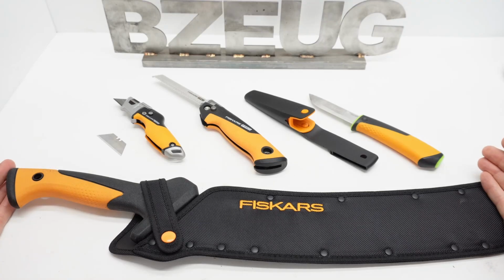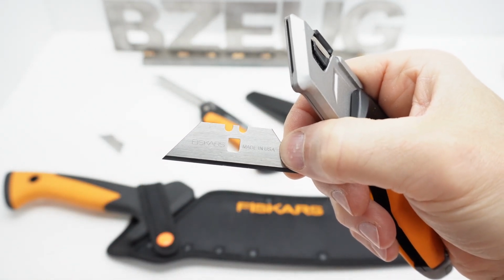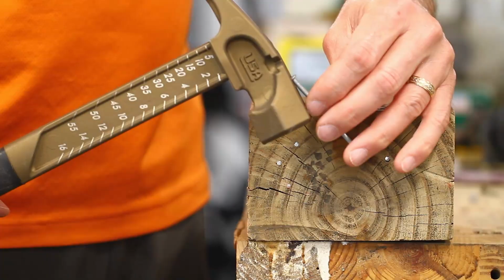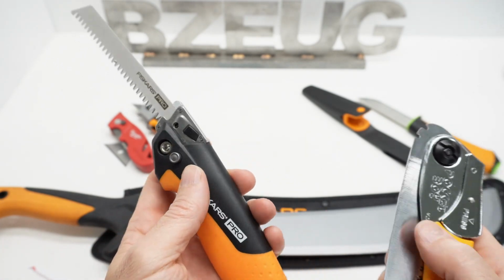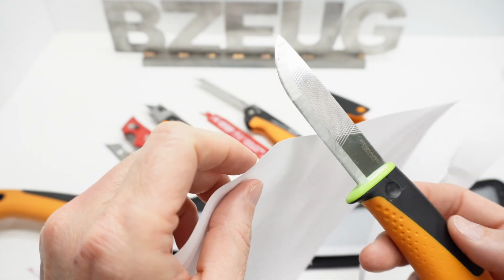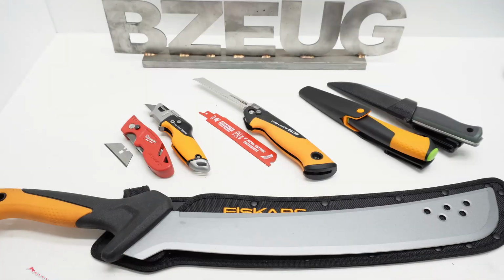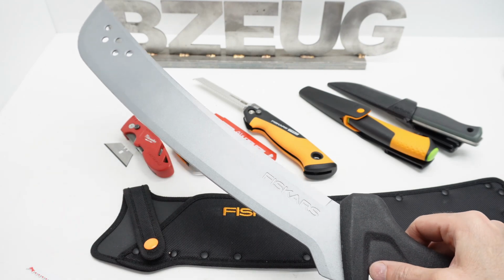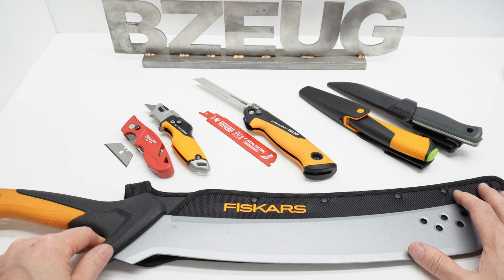Fiskars Utility Knife, Saw, Machete. How do they compare?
for instagram, and more links
Fiskars Utility Knife
Fiskars Utility Knife blades
Fiskars Utility Folding Hand Saw
Fiskars HD Knife with sharpening holster
Fiskars Machete Axe that I mentioned but is not shown in my video
Fiskars PRO on Amazon
New Fiskars items on Amazon
Fiskars store on Amazon
Maxpedition packs on Amazon
Maxpedition pack shown in video
Silky Pocketboy Curve 170 shown in video
Silky Pocketboy Curve 210 larger than shown in video

Ryobi reciprocating saw blade shown
Uniflame Bushcraft Knife